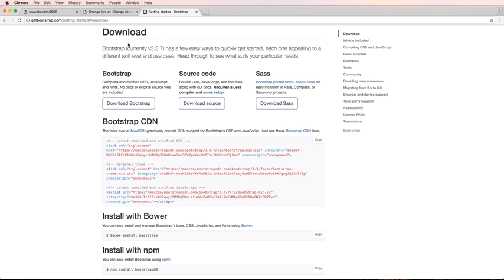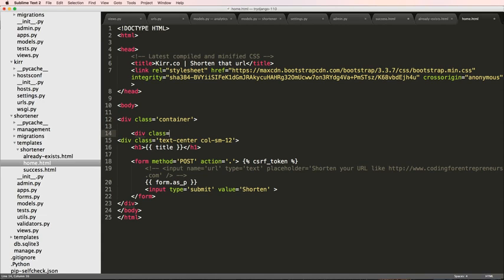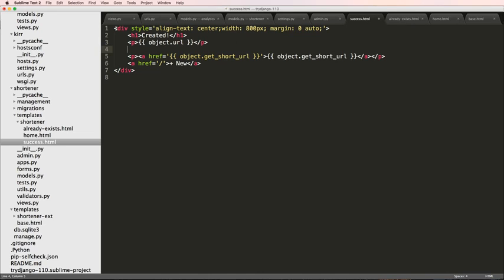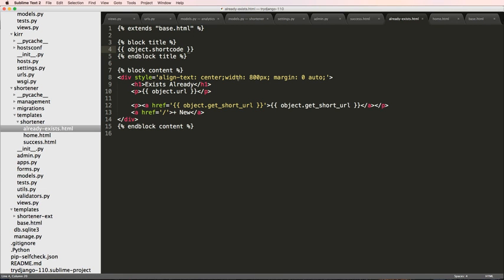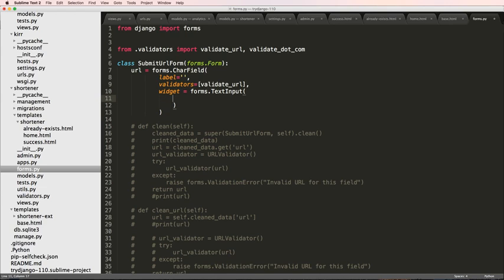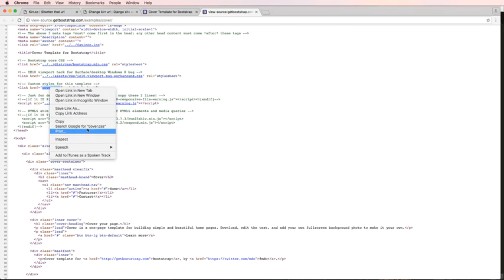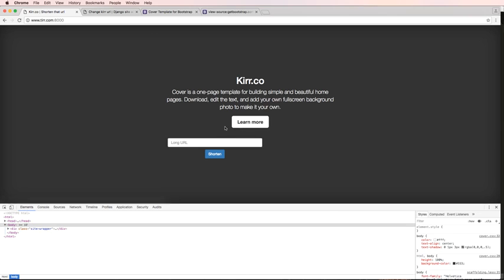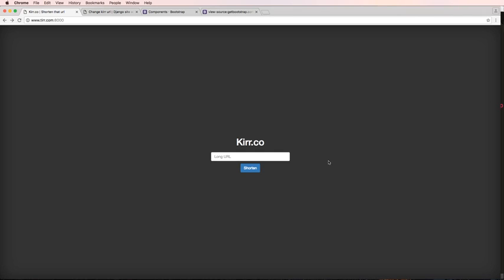Try Django 1 10 32 of 40 Integrate Bootstrap